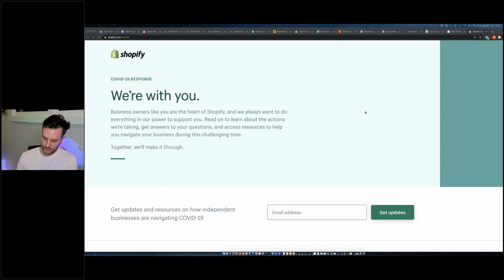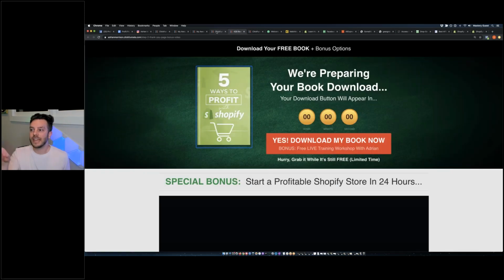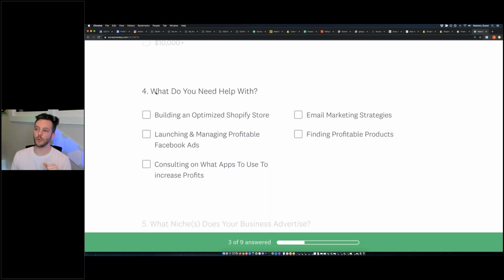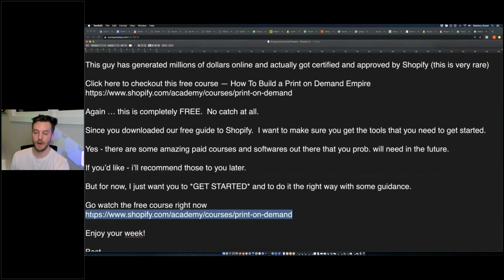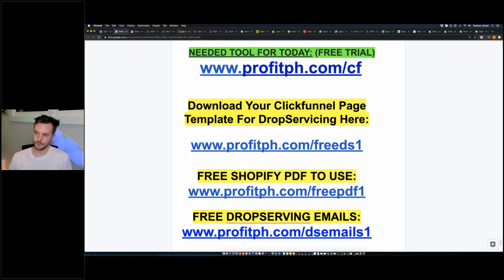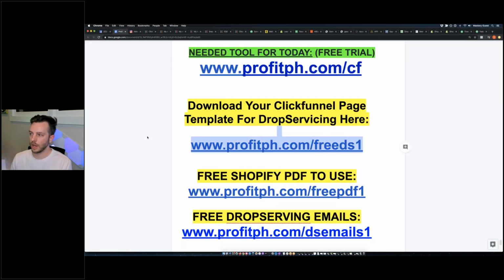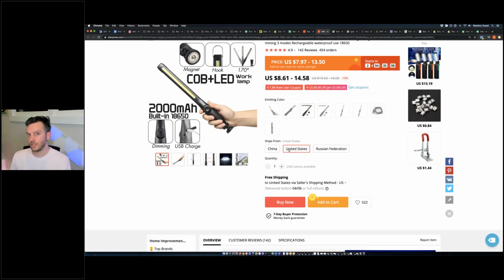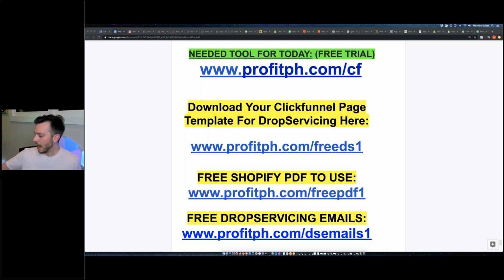FREE 5 Day Email Sequence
This week on the Profit Power Hour I did something HUGE for you.

So I’ve built you an entire drop servicing business model.  Right?   But... I wanted to take things a step further to truly over-deliver.

Last night I gave away a ridiculously epic 5 day email sequence. I hand-wrote these emails myself.

Boom!

💻 BEST SHOPIFY THEME (my opinion)

📲  BEST SHOPIFY TOOLS & APPS

*FREE TRAINING + CASE STUDIES*